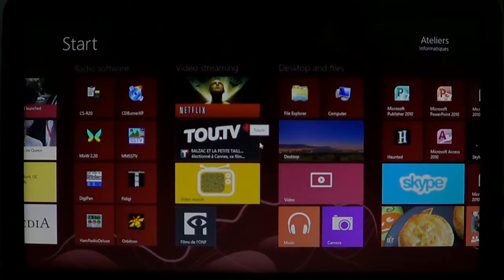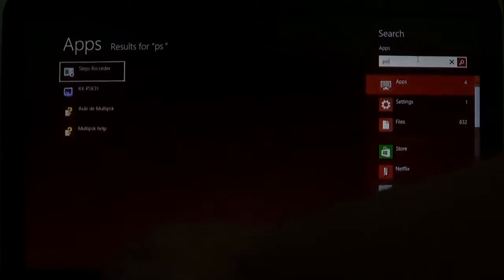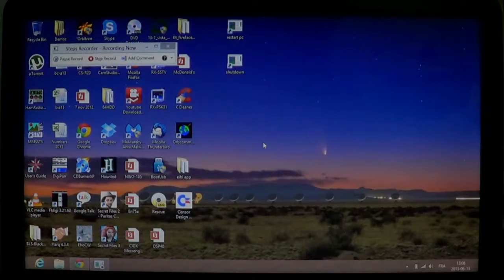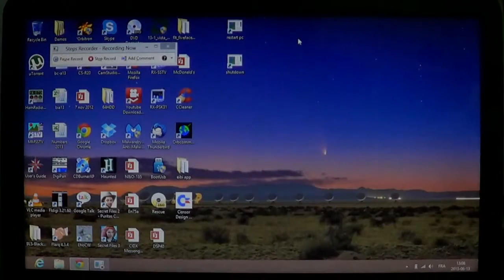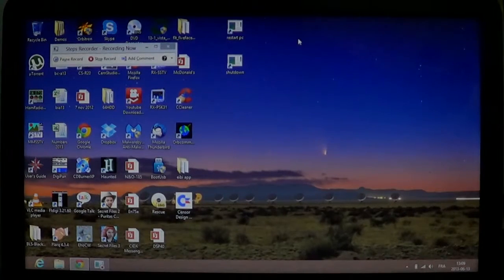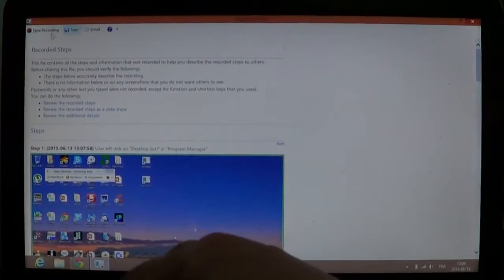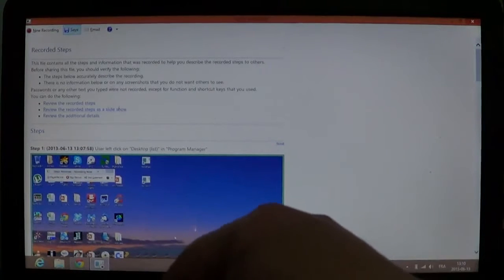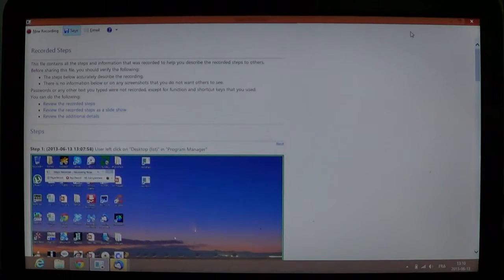Windows 8 Problem steps recorder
help youself and others with the problem steps recorder in windows 8